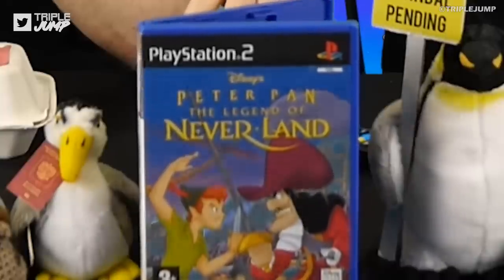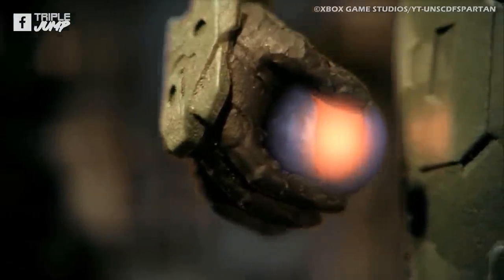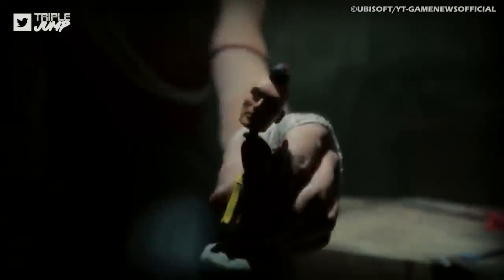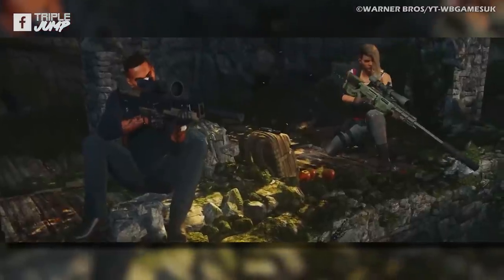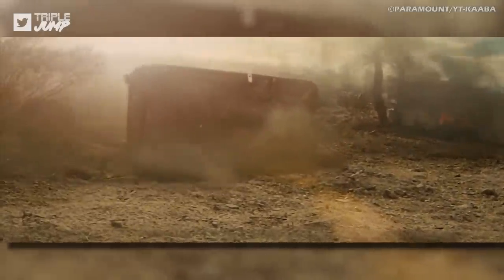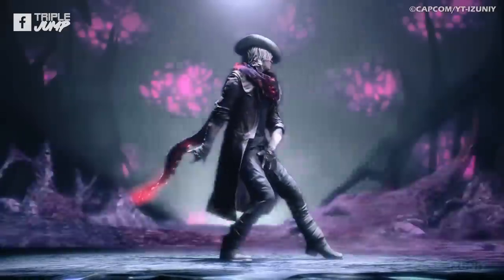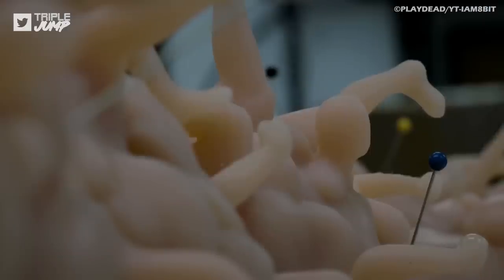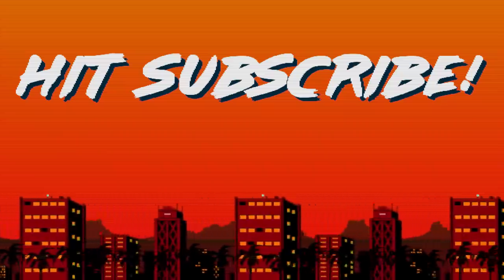10 More Weird Video Game Collector's Editions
Back at it again with the weird collector's editions! There are so many truly bizarre video game tat bundles out there that we simply had to revisit this topic. Yes, you can bet there will be more creepy "garments" for all your gamer boy (or girl) needs but actually, they're probably about the most normal thing here...

VO: Peter Austin (@ThatPeterAustin)
Script: Sharna Penny (@StrangePenny12)
Video Editor: James Jenkins (@Jenx_137)

TripleJump provides video coverage of video games - including top ten lists featuring current gen platforms (PS4 & PS5, Xbox One & Xbox Series X, Nintendo Switch and PC), retro consoles (PlayStation, Nintendo, Xbox and Sega), as well as Worst Games Ever, video game challenges, weekly news updates, first impressions, podcasts, livestreams and much, much more.

Merch, careers, and more information can be found on our